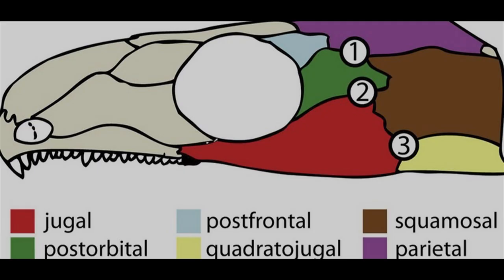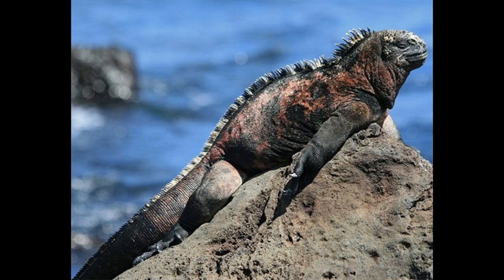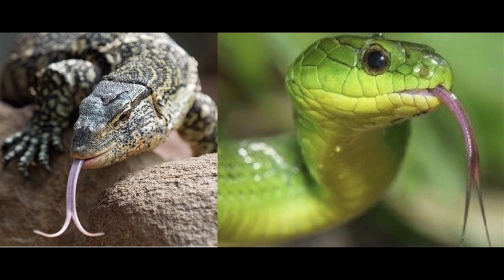Diapsids the most diverse Group of all time.